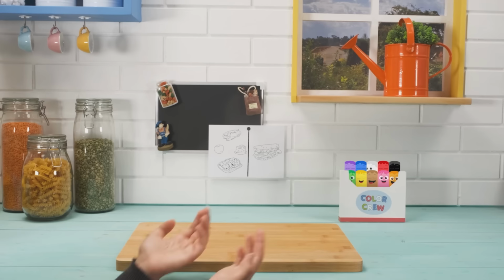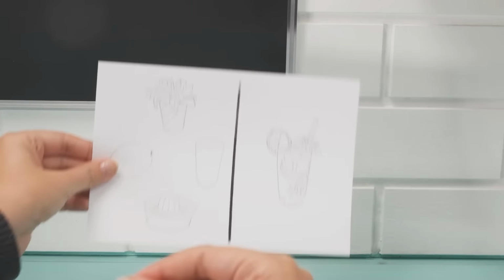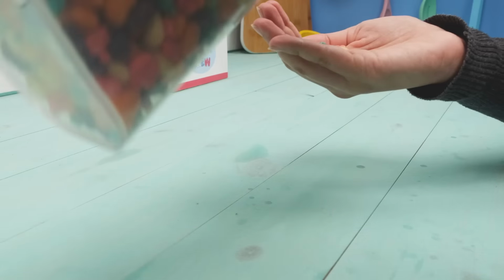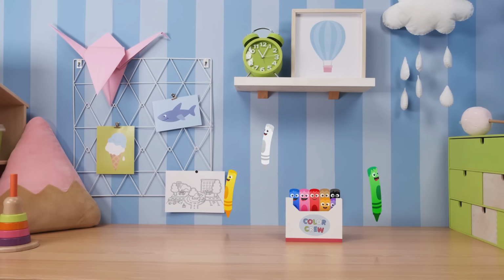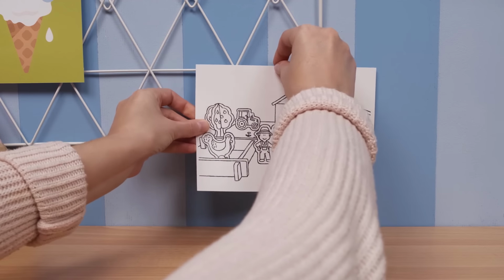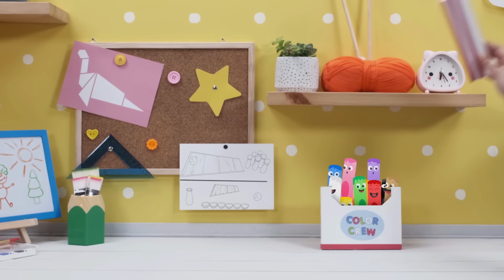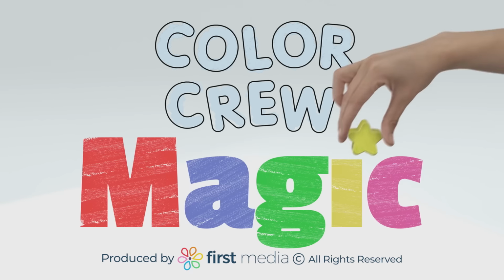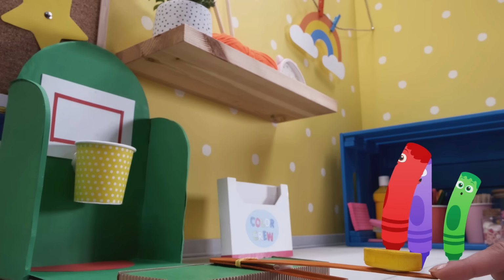New Show! Color Crew Magic | Educational Video | COLOR CREW - Lemonade & Sandwich | Learn Colors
In this episode we'll learn how to make Lemonade & smoothie with the color crew magic.